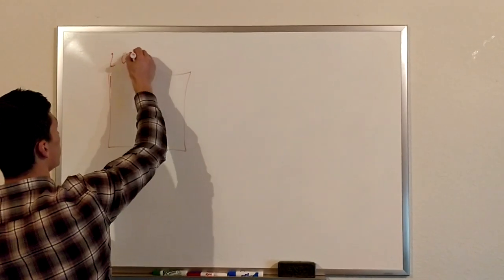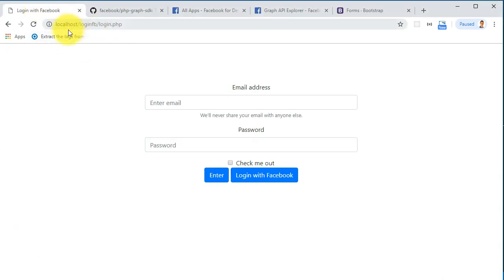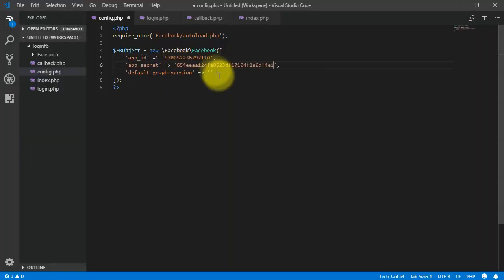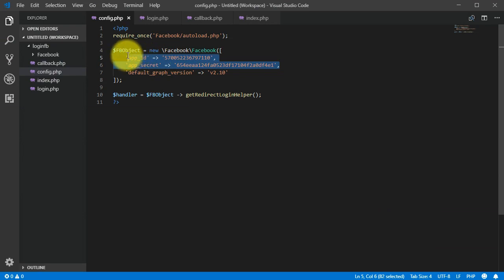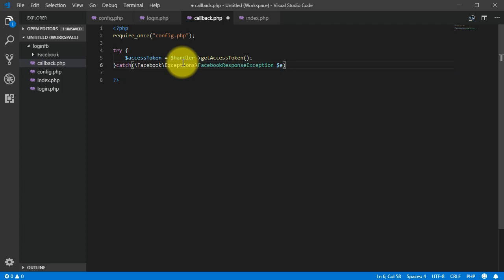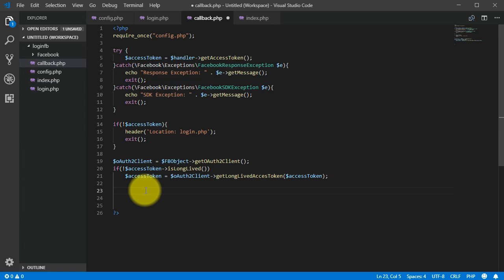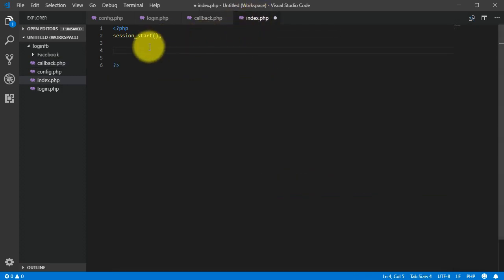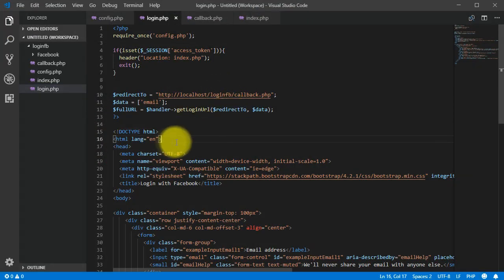Facebook Login With PHP SDK and Graph API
In this video we will add a Log In With Facebook button on our login form, we will create the Facebook application and using Facebook PHP SDK we will create a callback page to get an access token from Facebook to be able to get the user's information from Facebook.

This Facebook & Graph API & PHP Tutorials is for Beginners.